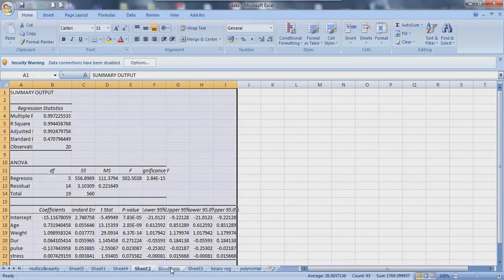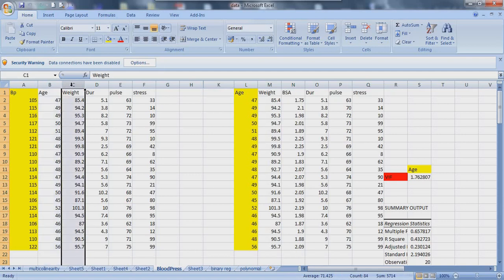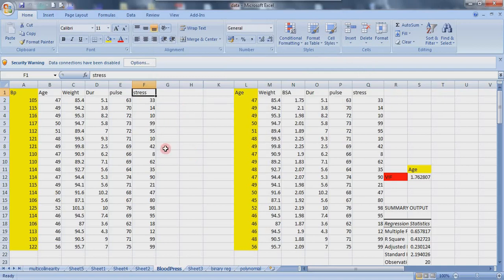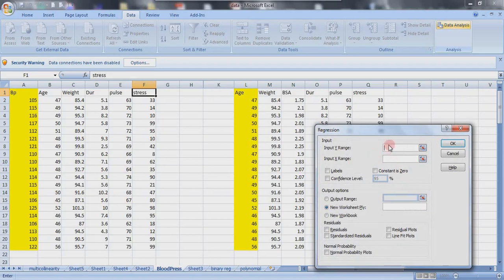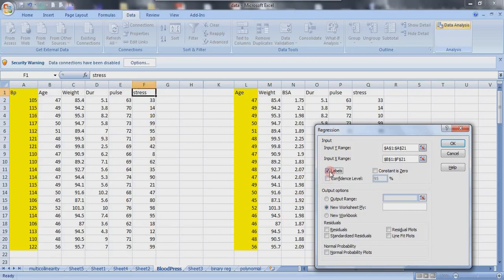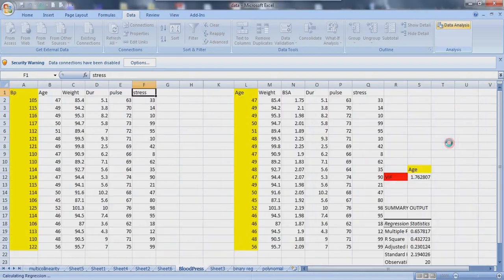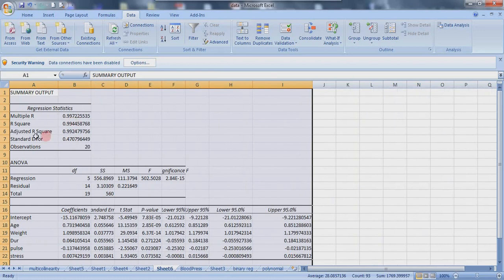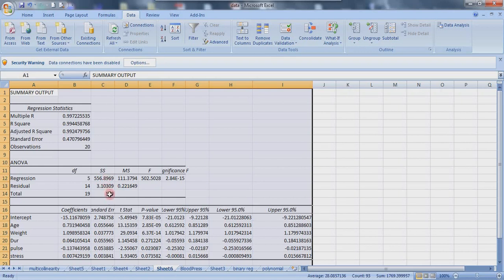Ms_Excel analysis of Multicollinearity_1